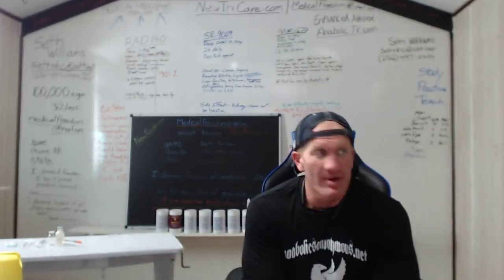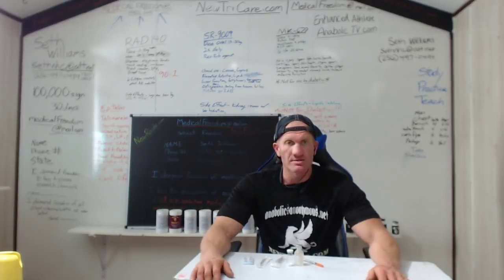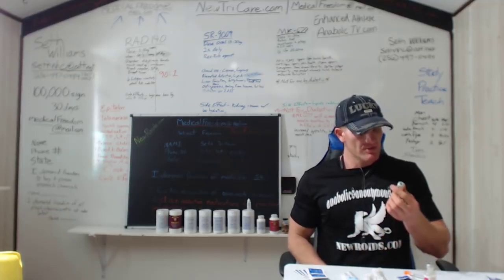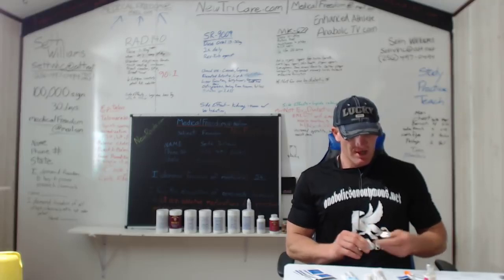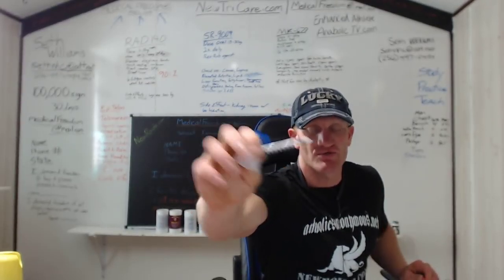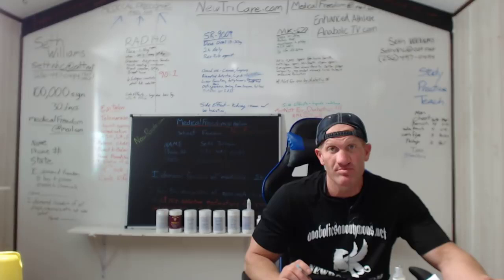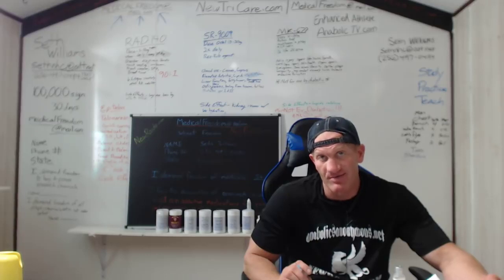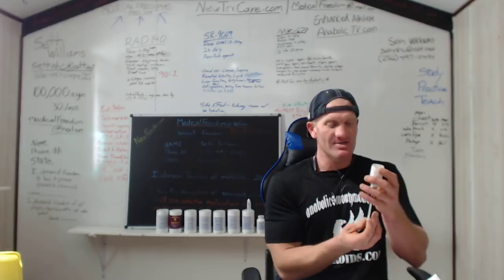HOW TO MIX EPITALON- made easy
Snapchat maturemusclefit

The words, ideas, labels, products, insinuations and or chemicals are not intended to diagnose treat prevent cure or cause any disorder or magic. These products, ideas and flat out demands are not for human consumption they are not to be swallowed, plugged, insulated, looked at, snorted, banged or put in air freshener. By purchasing you agree that you are a certified researcher of these chemicals and will use them for research only and you are above the age of 21 and are not a lawyer or affiliated with a lawyer that thinks he is the FDA and runs around suing mom and pop stores all over the US causing them to lose their businesses and almost killing people with the pro-hormones their client sells. Also buy watching these videos it releases